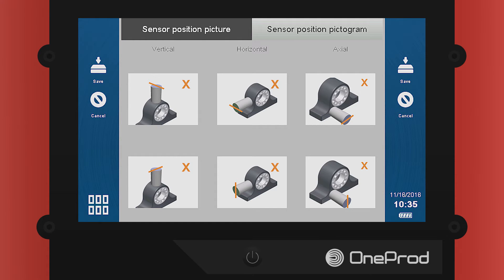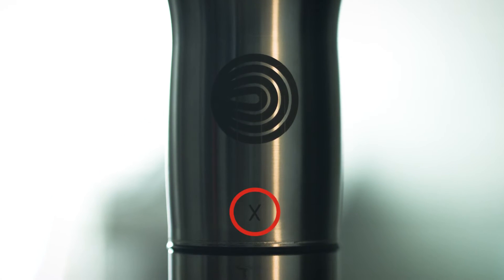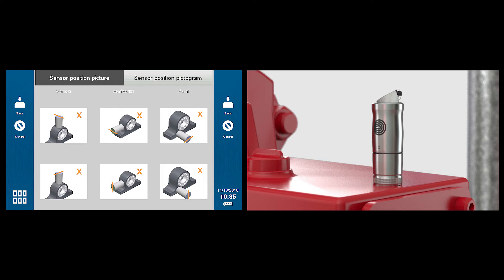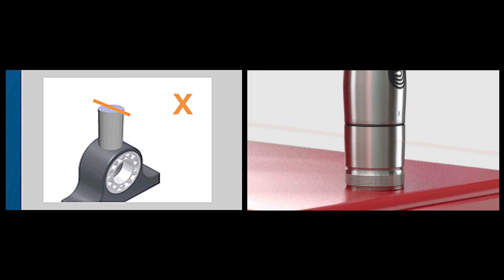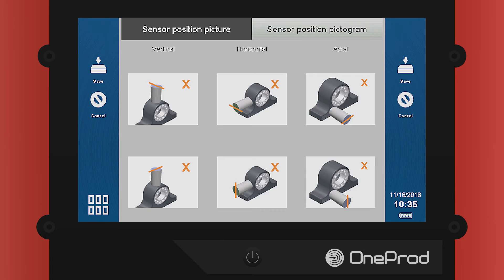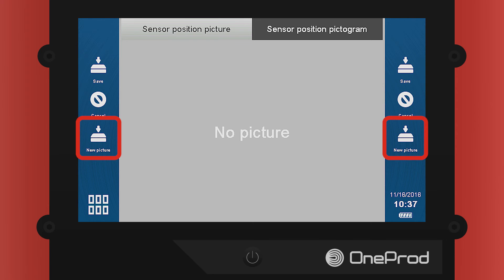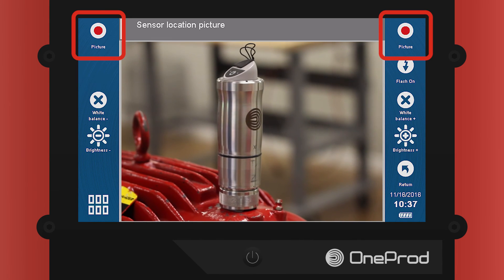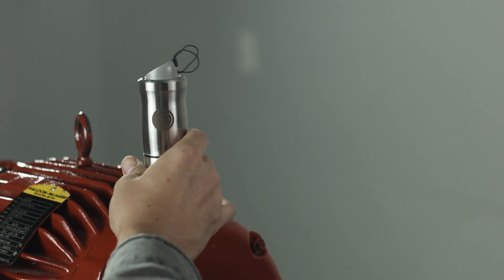HAWK Touch Tip 07 - Sensor Orientation | ACOEM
This HAWK Touch Tip shows how to orient the wireless tri-axial sensor when taking readings with the HAWK. Orientation options allow the user to select the optimal mounting for the sensor.  Produced by Acoem